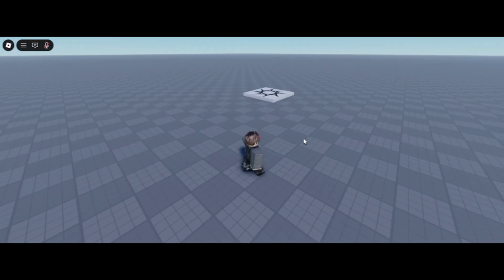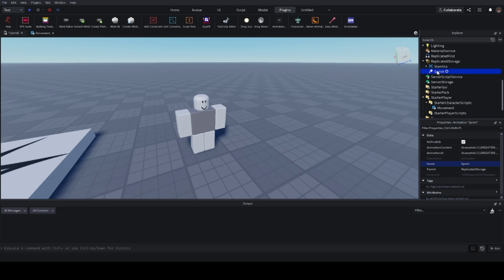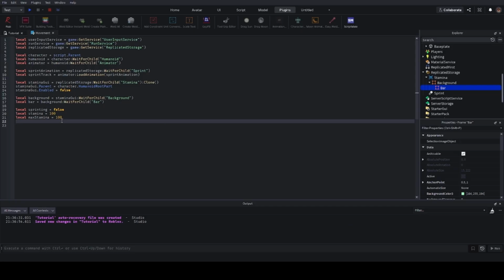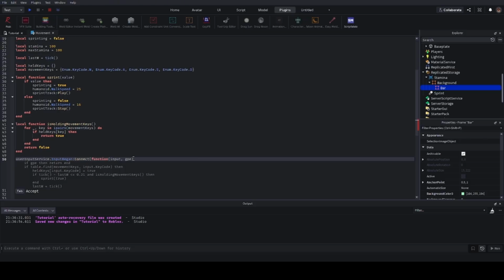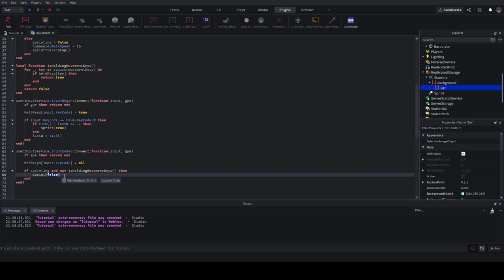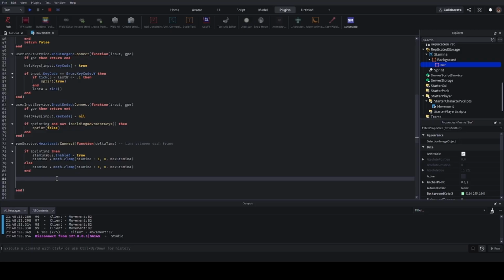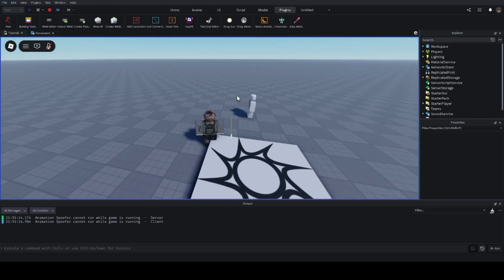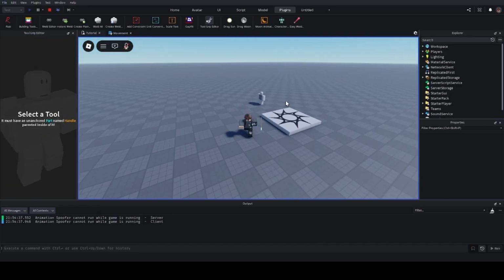Intermediate Sprint System Tutorial | Roblox Studio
Features :
- Omni Direction keys
- Stamina with GUI
- Animation adjustment

Note : On the Run service loop I forgot to add a minor detail to disable the Gui when the Stamina reaches Max. Nothing game breaking just QOL. Should be this -
if stamina == 0 then
 sprint(false)
elseif stamina == maxStamina then
 staminaGui.Enabled = false
end

0:00 Showcase
0:36 Scripting